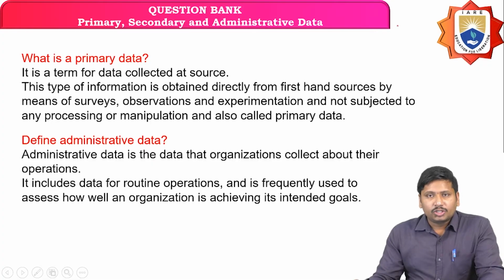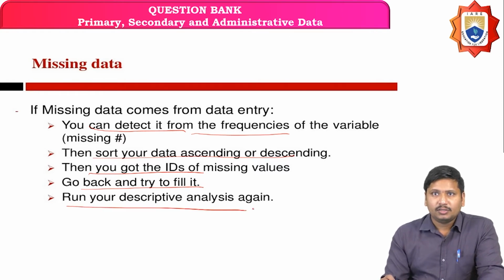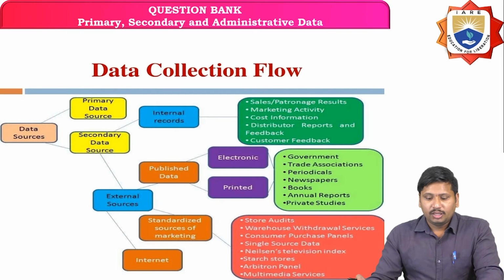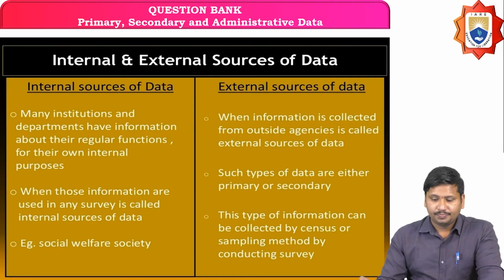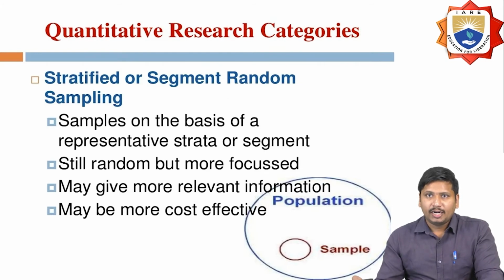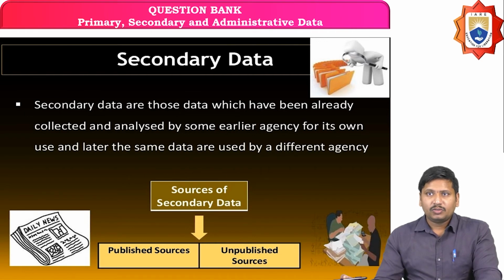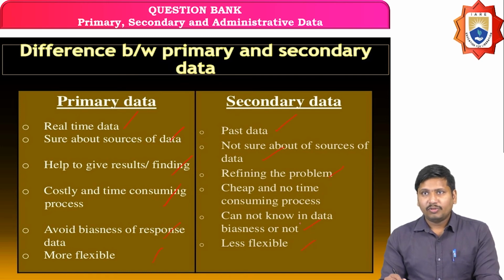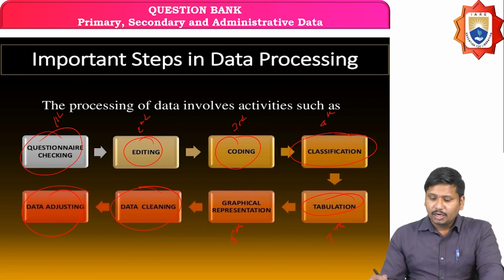Primary, Secondary and Administrative Data Discussion on Tutorial Question Bank by Dr. M Lakshmi Pra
Primary, Secondary and Administrative Data Discussion on Tutorial Question Bank by Dr. M Lakshmi Prasad | IARE

Telangana, India.